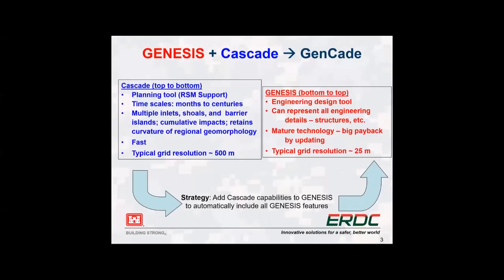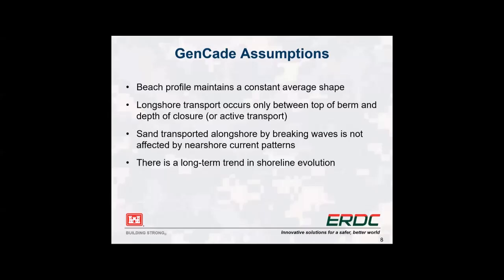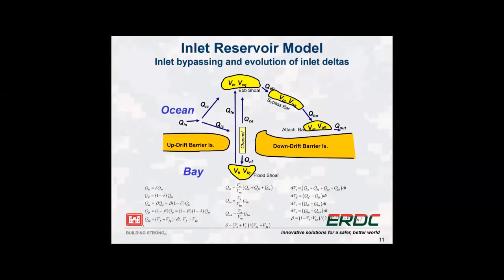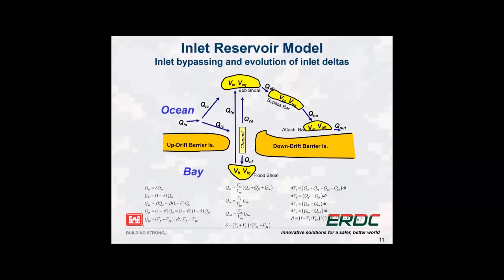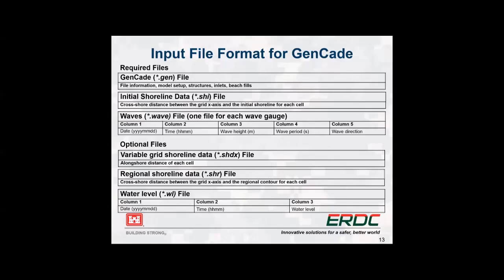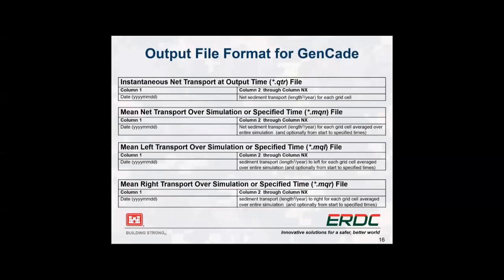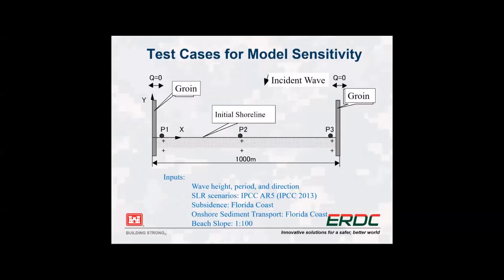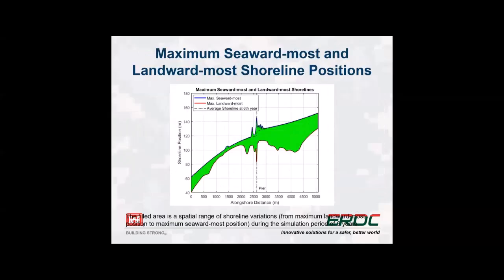2024 GenCade Webinar Series, Part 1- Overview and GenCade Background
Introduction and background for using GenCade